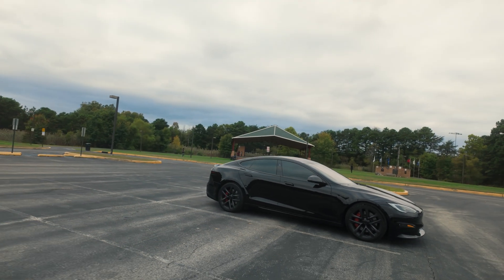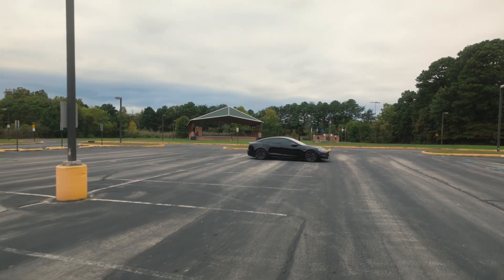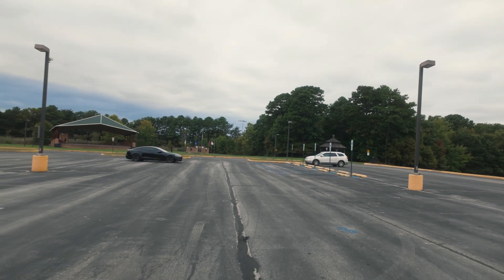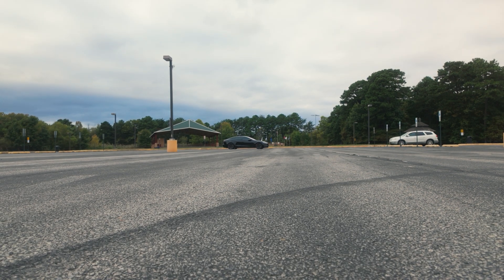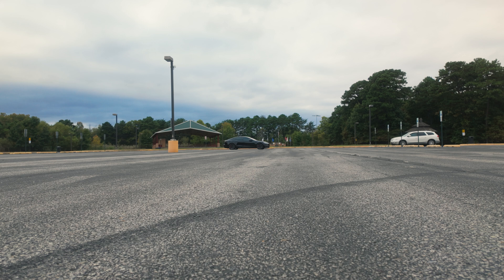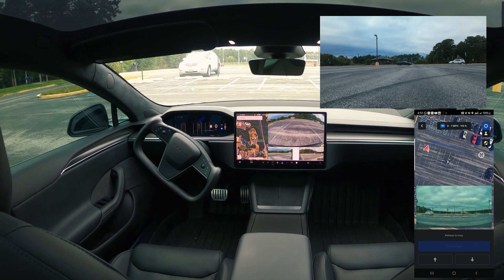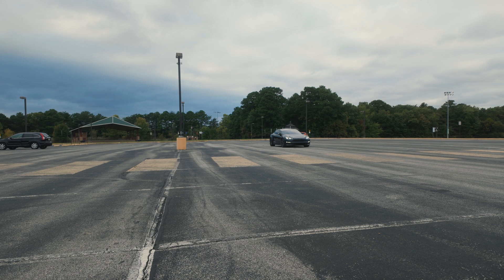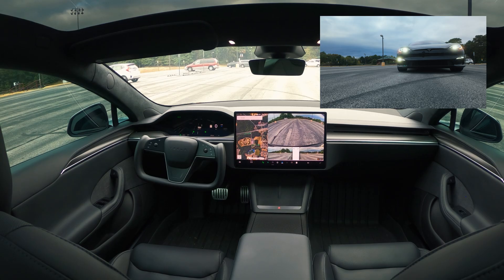TESLA ACTUAL SMART SUMMON with FSD 12.5.4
In this video we will see how the TESLA's ACTUAL SMART SUMMON with FSD 12.5.4 works